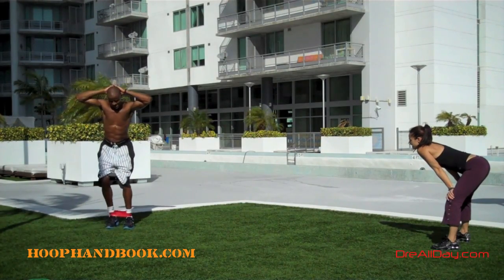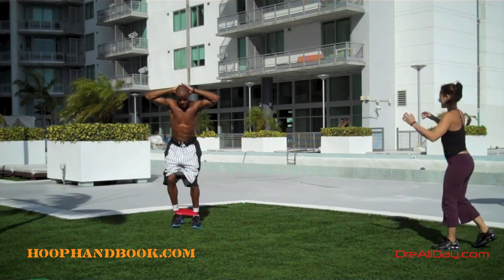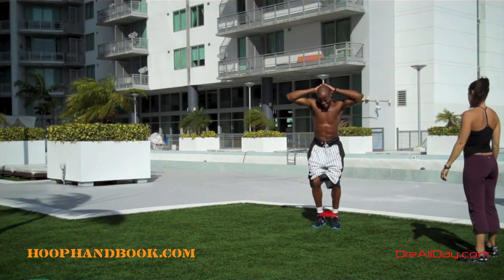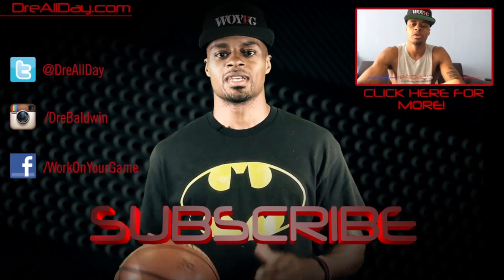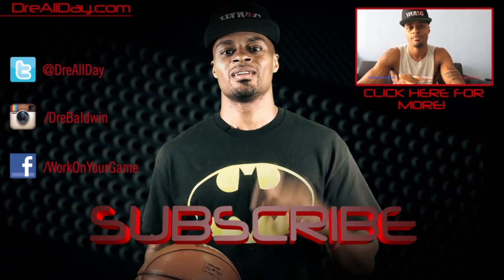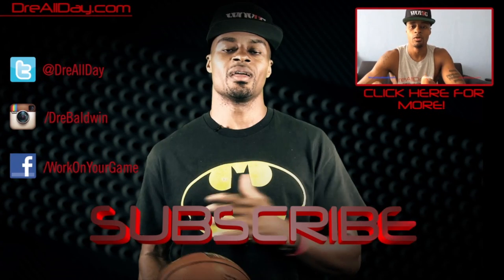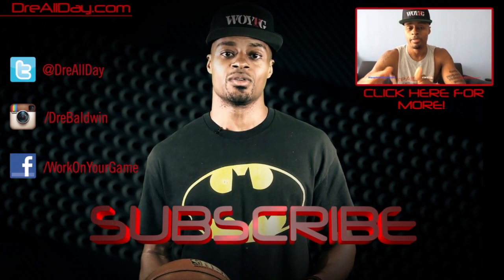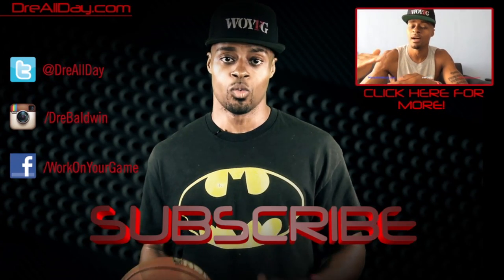Double-Power-Band Lateral Steps | Dre Baldwin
Dre Baldwin talks about Double-Power-Band Lateral Steps